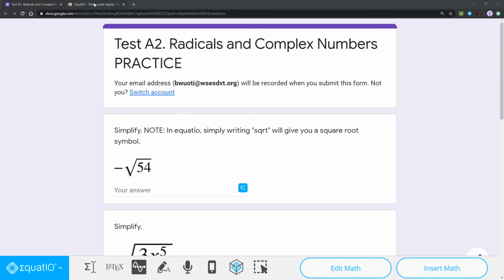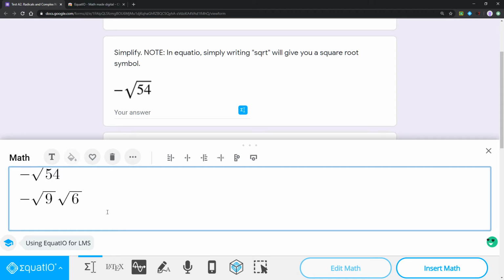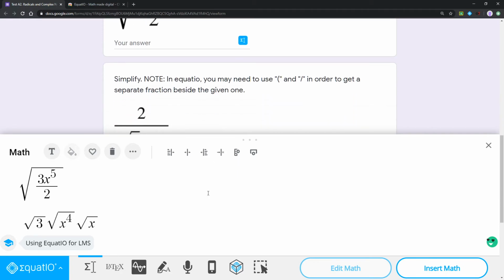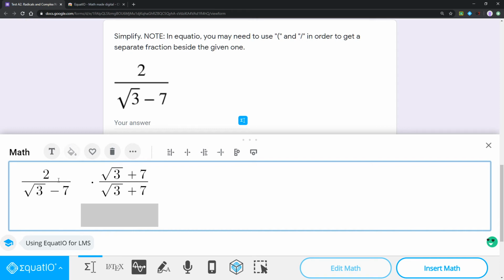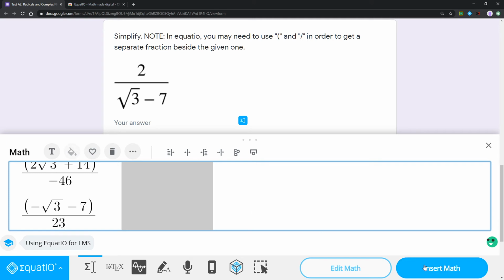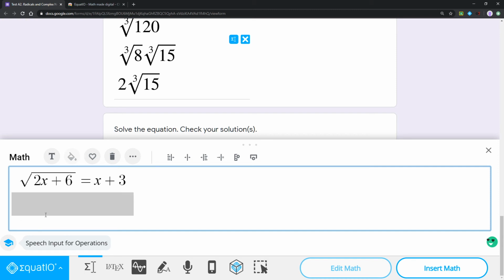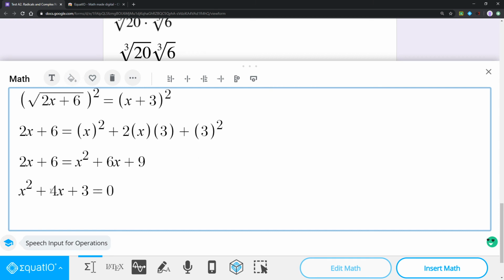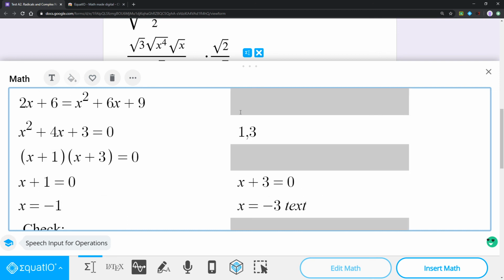Practice Test Radicals and Complex, Equatio Tutorial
Here is the Google Form shown in the video. You can practice along with me